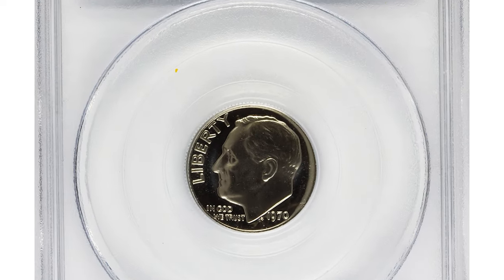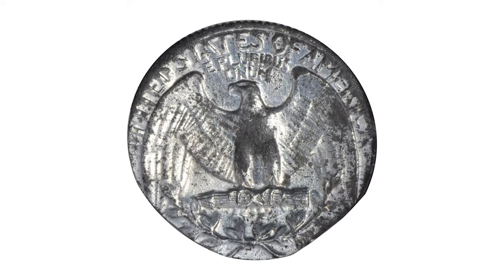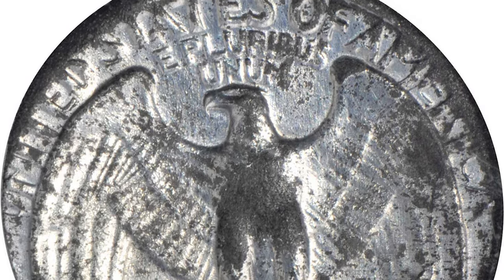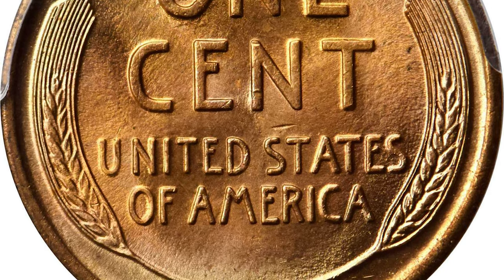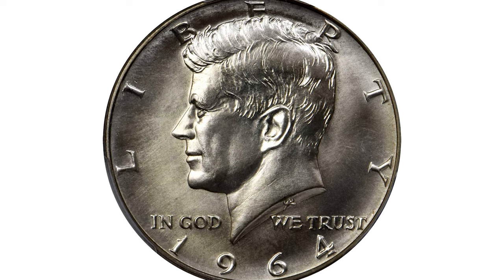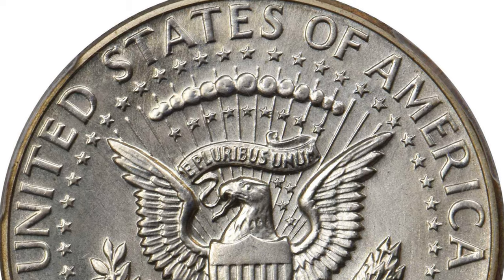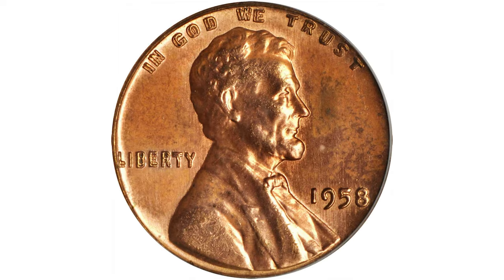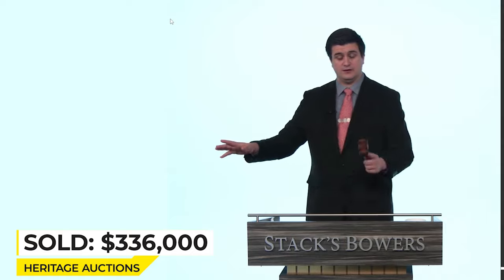RARE Coins Worth A LOT of MONEY!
In this video, we're sharing some rare coins that you could retire on if you find them.

If you're looking to make some serious money, then you need to check out this video! In it, we'll show you how to find rare coins that you can retire on. If you're lucky enough to find one of these coins, then you'll be able to retire on your find in no time!
rarecoins coins coin In this video, the viewer is presented with a list of rare coins that could potentially help them retire if they are lucky enough to find them. The video showcases these coins and provides valuable information on their history, rarity, and estimated value. Viewers are also given tips on where they can find these coins and how to properly handle them. This informative video serves as a guide for anyone interested in coin collecting and investing in rare coins.

0:00 1970 No S DIME
0:25 1944 QUARTER (ERROR)
1:10 1917 CENT DDO
2:00 1964 HALF DOLLAR
2:51 1958 CENT DDO